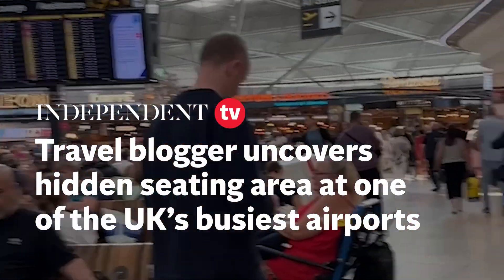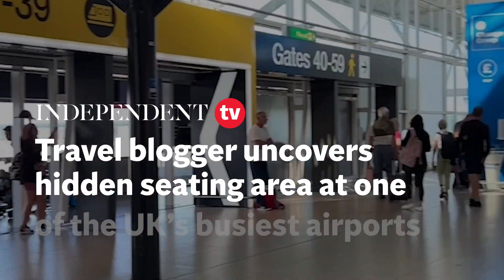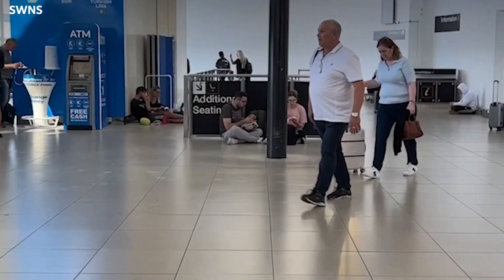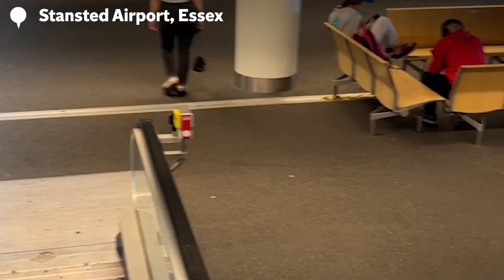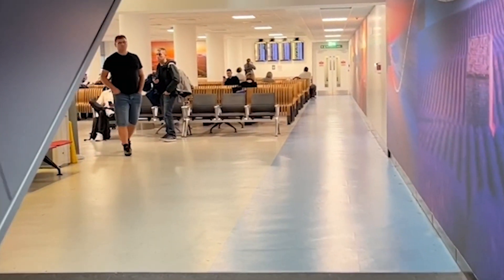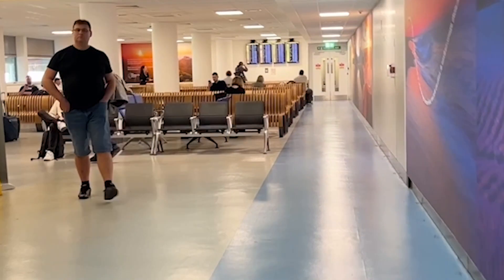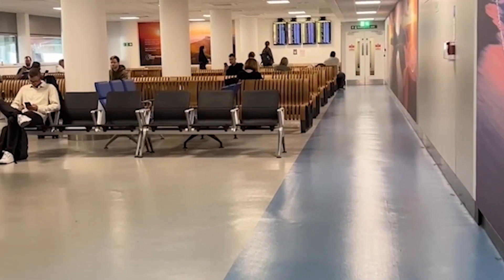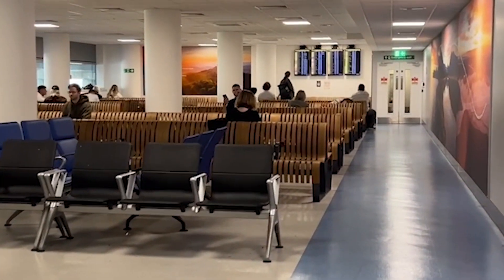Travel blogger uncovers hidden seating area at one of the UK's busiest airports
A travel blogger has revealed a secret hack at one of the UK's busiest airports.

31-year-old Cora Harrison posted a video to social media showing a hidden seating area at Stansted Airport, close to London.

The blogger said that the area was often empty and only a 'stone's throw' away from the main busy concourse where there is usually standing room only.